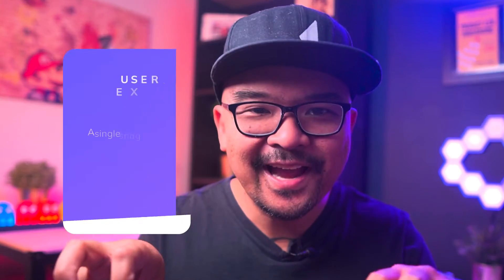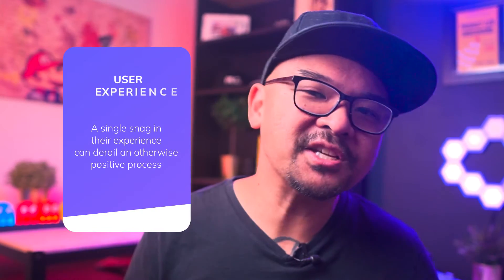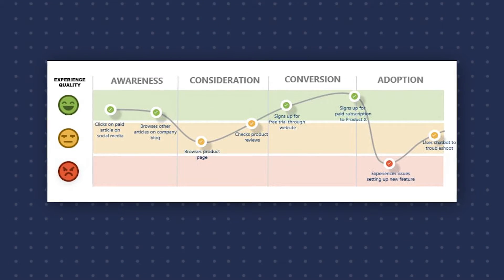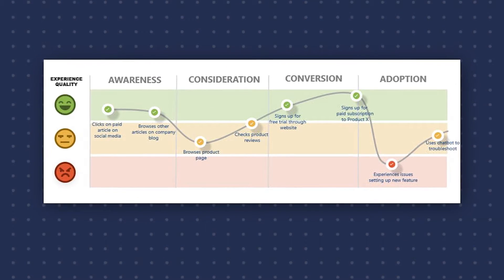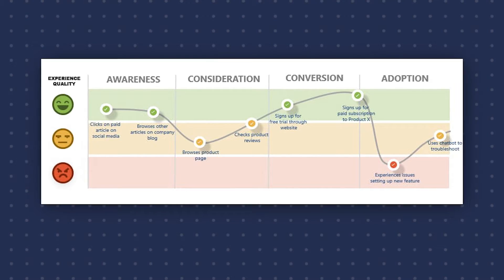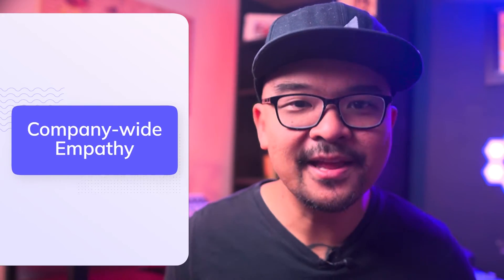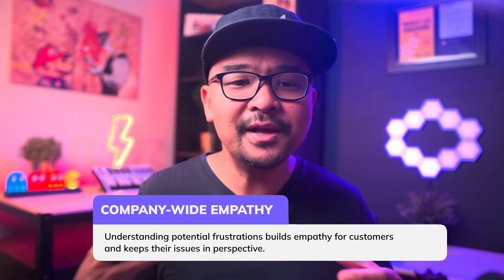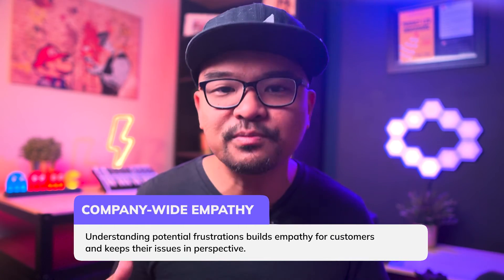What is a user journey map? (And why it's SO important!)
A user journey map is an essential part of crafting an effective product and user onboarding experience. In this video, Ramli John explains what it is and three reasons why it's so important.

🔖 Video Chapters
[00:00:00] Understanding the Importance of User Journey Map in UX Design
[00:00:32] User Journey Maps 101
[00:01:03] Benefits of User Journey Maps
[00:03:22] Creating a User Journey Map

🚆Ready to keep the user onboarding video train rolling?